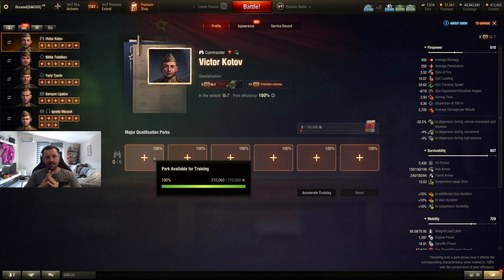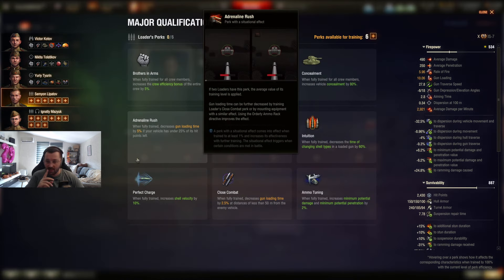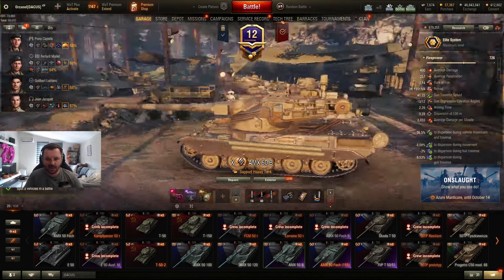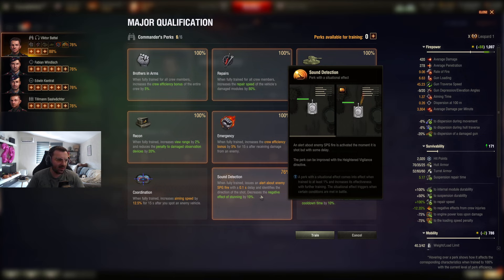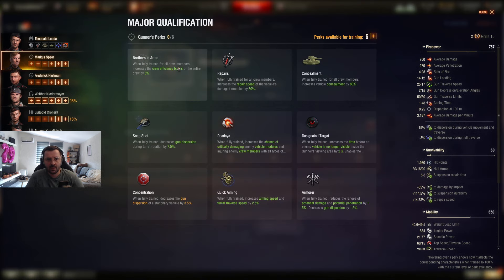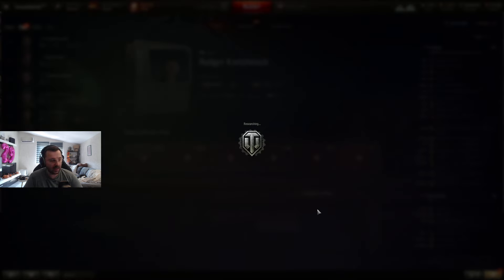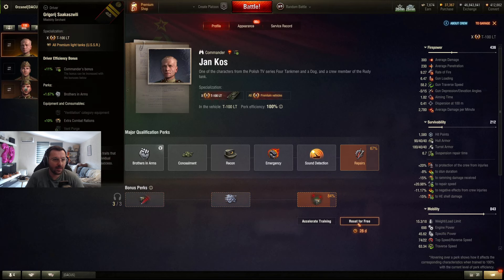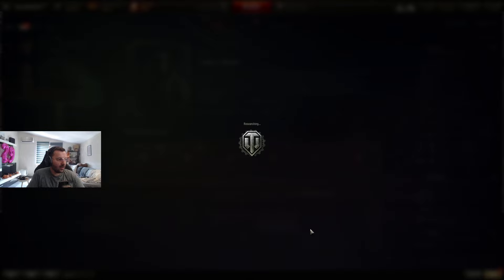Crew 2.0 Guide | World of Tanks - Check Description For Edits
On IS7 driver skill, Reliable Placement is more useful than Engineer as i forgot about arty shooting HE
On Artillery Communications Expert is a must have as it apparently works for stun and detracking, so Side by side, Comm Expert and Signal Interception/Jamming should be your 3 perks

Chapters:
0:0:00 Assault Heavy Tank
0:14:00 Support Heavy Tank
0:22:50 Support Medium Tank
0:31:00 Assault Medium Tank
0:37:45 Support Tank Destroyer
0:44:25 Assault Tank Destroyer
0:53:00 Light Tank Spotting Build
0:59:20 Light Tank DMG Build
1:06:06 Artillery

Enjoy our daily dose of Gameplay! Don't forget to check out the links below for more content with yours, Orzanel and further support our community! 📅